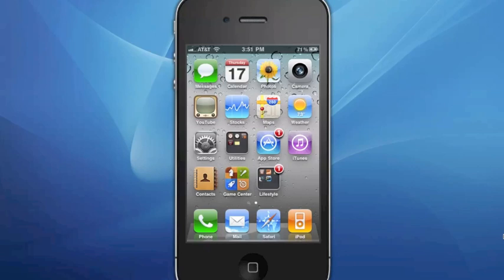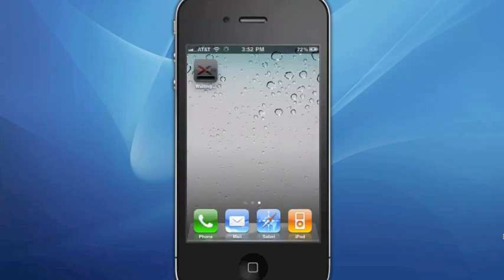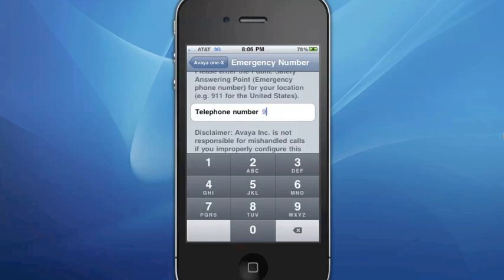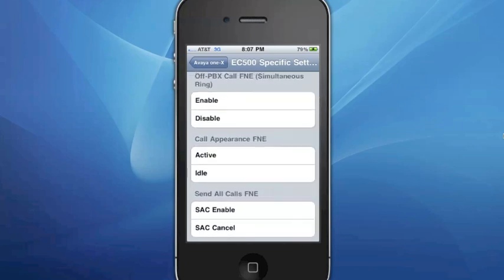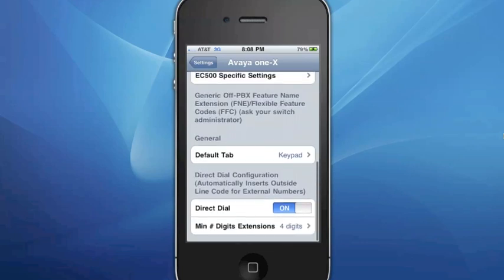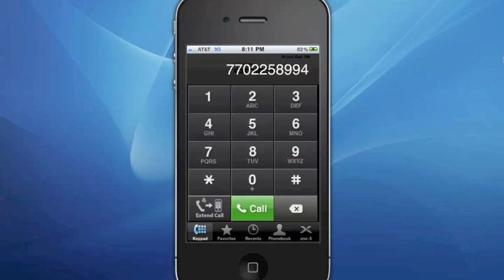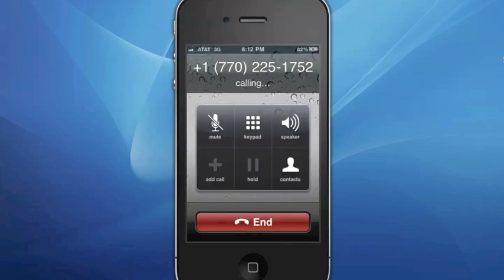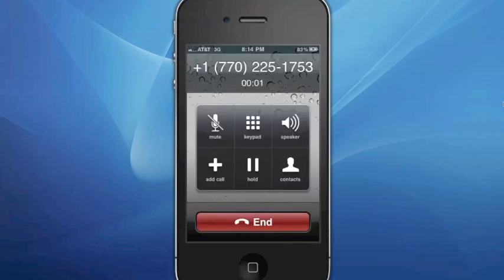Avaya one-X Mobile Lite Set-Up Instructions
Avaya IP Office users can see how simple it is to set up one-X Mobile Lite on their Apple iPhone by viewing this instructional video.  In a few short steps, you can have all the advantages of your Avaya desk set on your Apple iPhone.  Mobilize your business with Avaya one-X Mobile Lite today!